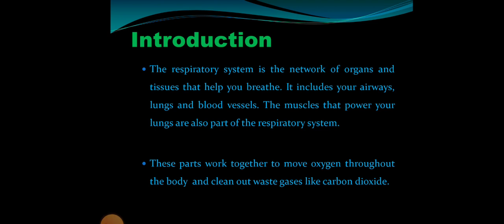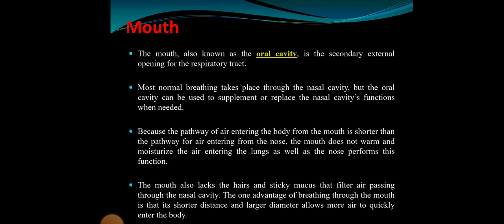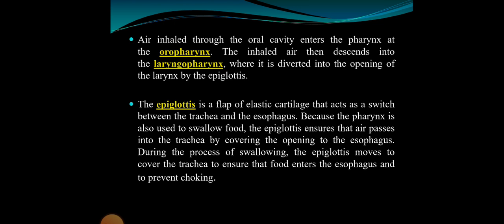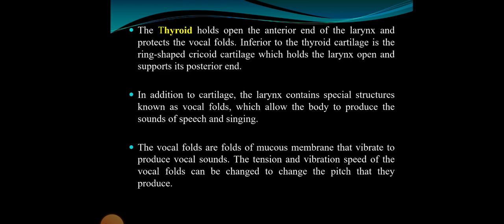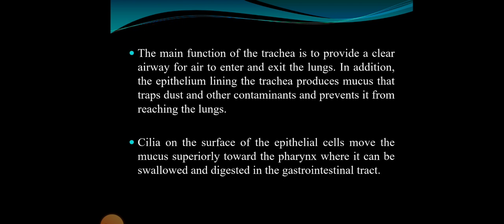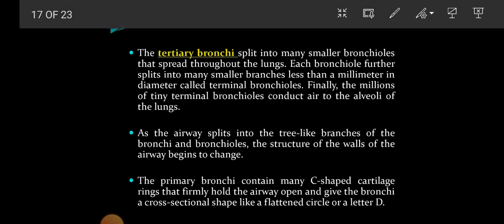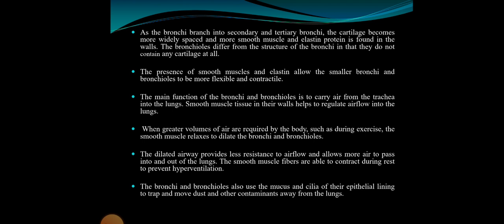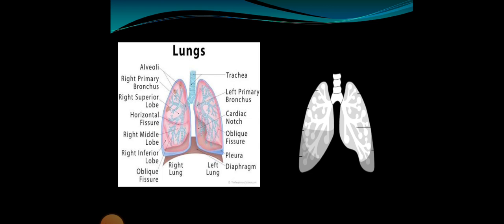Respiratory System , Organs of Respiratory System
The video describe about organs and functions of respiratory system